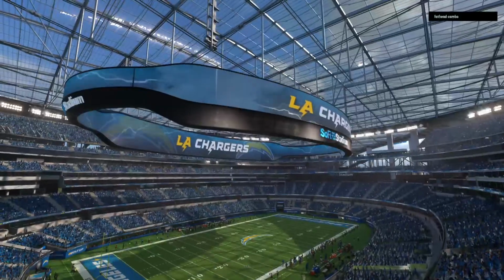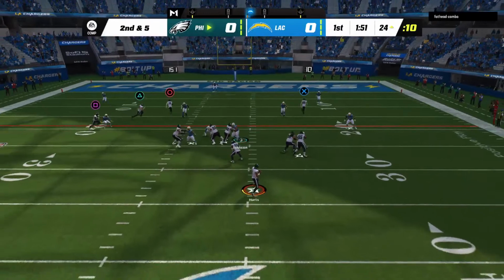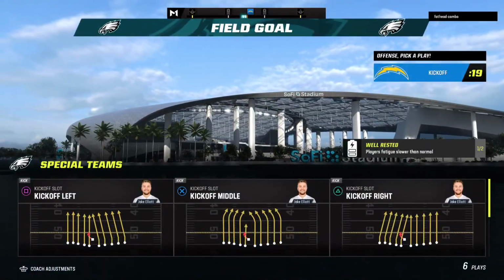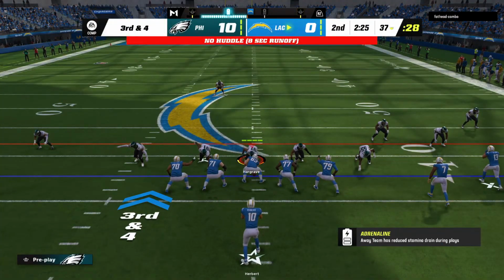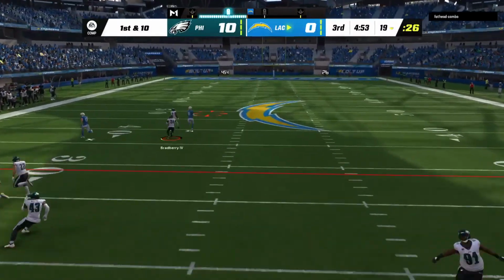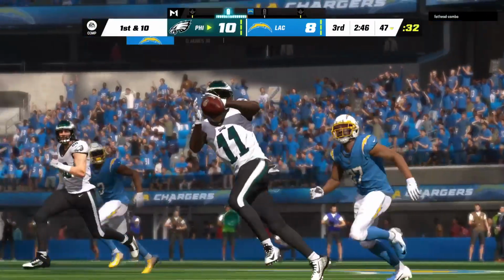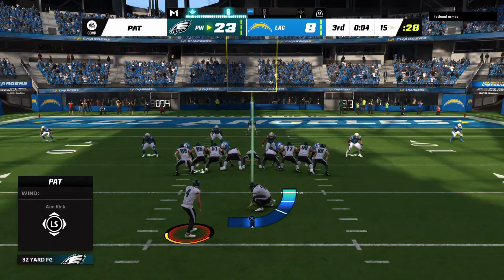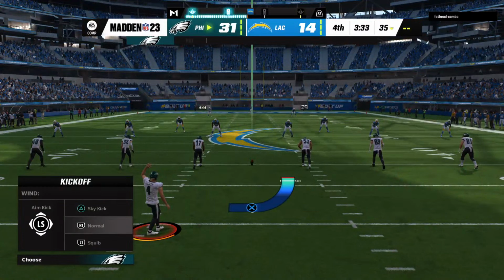Amc's Taywolf Live Starts Now